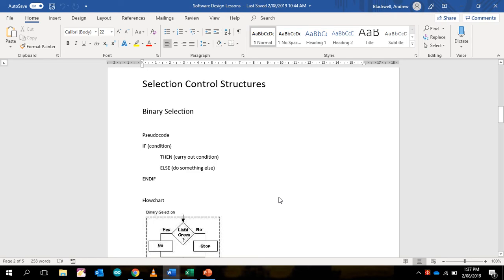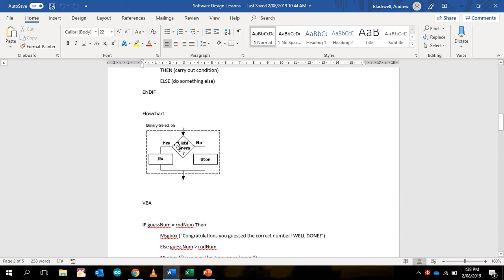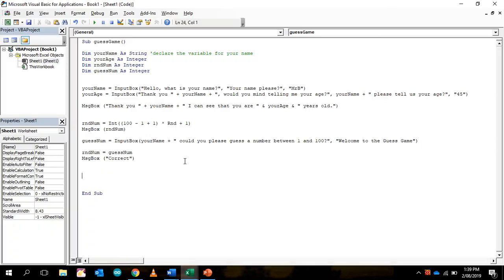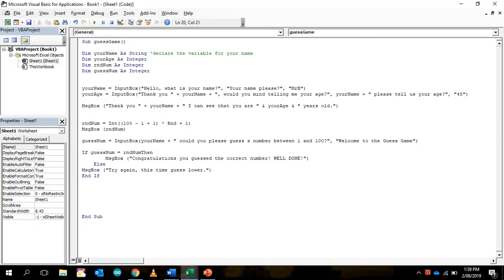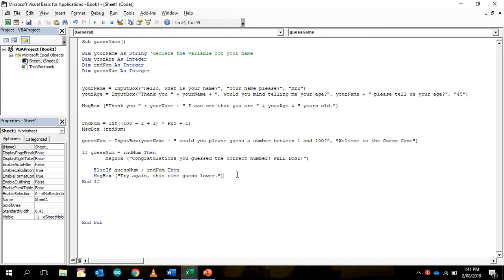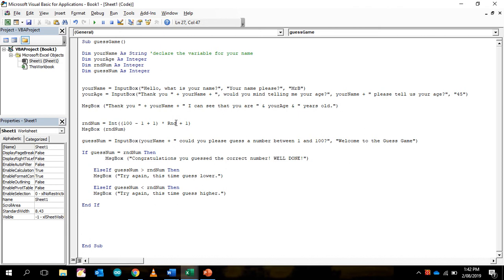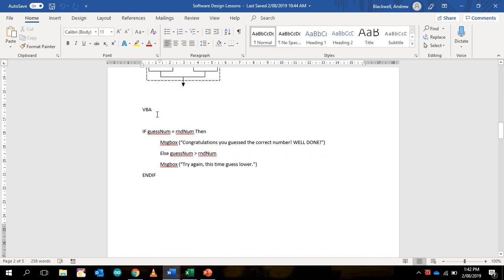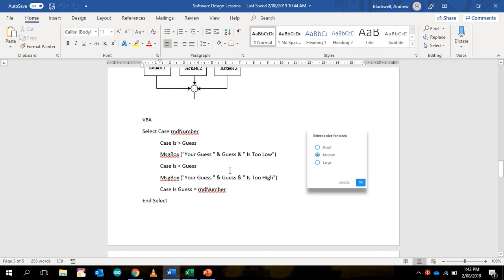Software Design and Development Tutorial 6 IF THEN ELSE